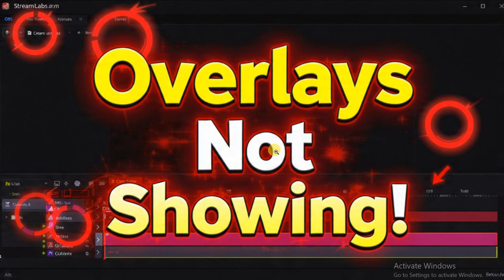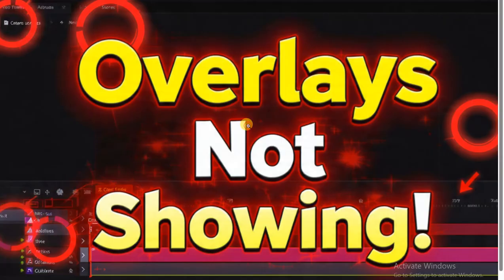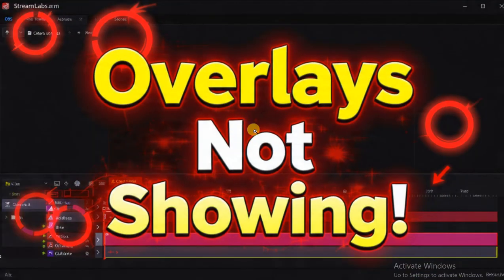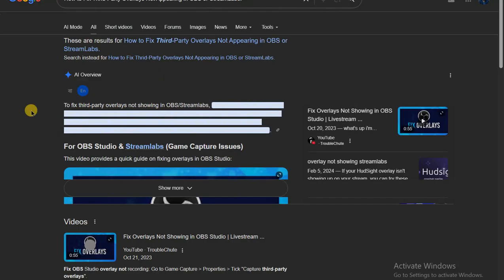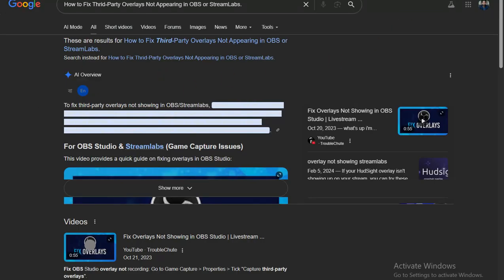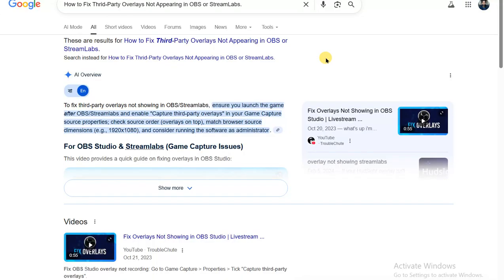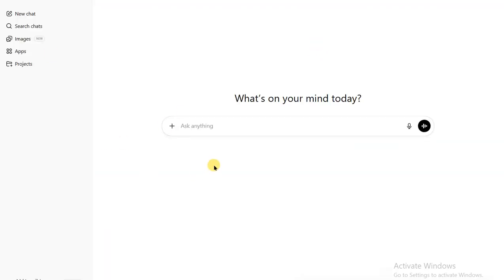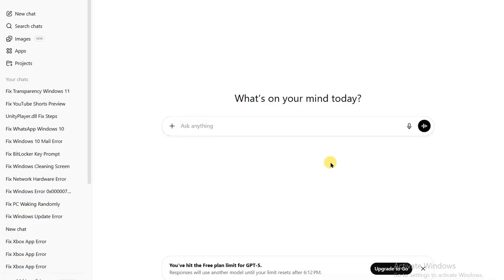How to Fix Thrid Party Overlays Not Appearing in OBS or StreamLabs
How to Fix Third Party Overlays Not Appearing in OBS or StreamLabs

Are your third-party overlays not showing up in OBS Studio or StreamLabs while streaming or recording? This complete guide helps you troubleshoot and fix overlay issues, ensuring your alerts, widgets, and notifications display correctly on your stream. Whether you’re experiencing missing overlays, black screens, or OBS/StreamLabs not recognizing your third-party widgets, we provide step-by-step solutions to restore your overlays and enhance your streaming setup. Learn how to check overlay sources, adjust capture settings, manage permissions, update software, and configure scenes properly.

Follow our detailed instructions to fix common problems such as overlays not appearing due to hardware acceleration, browser source issues, conflicting software, or incorrect display settings. We cover both OBS Studio and StreamLabs OBS, helping you get your alerts, donation notifications, and other overlays working seamlessly. Improve your live streams, maintain professional-quality visuals, and ensure your audience never misses important notifications again.